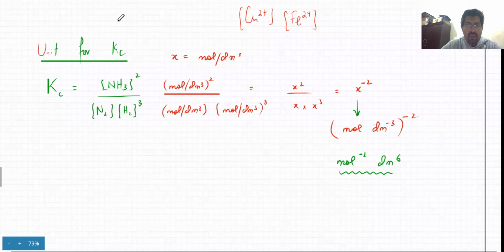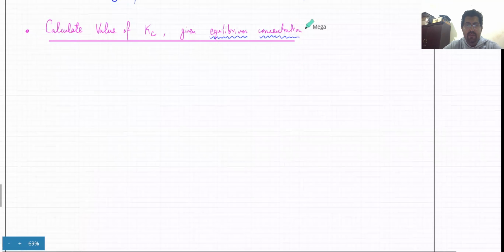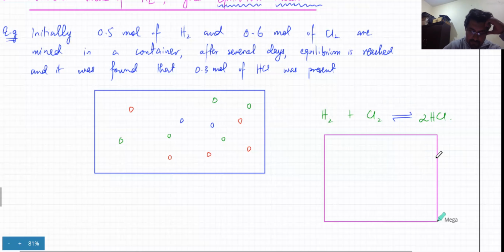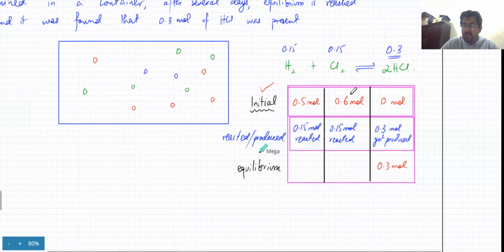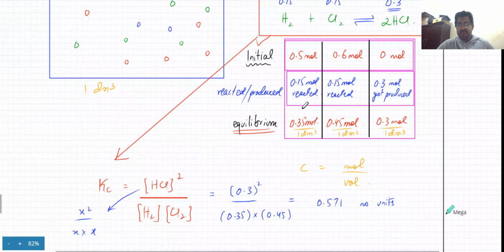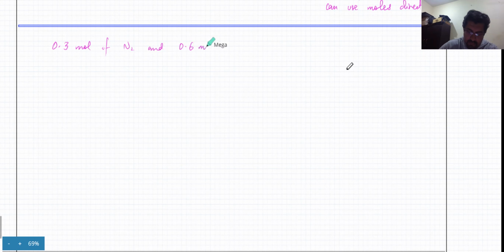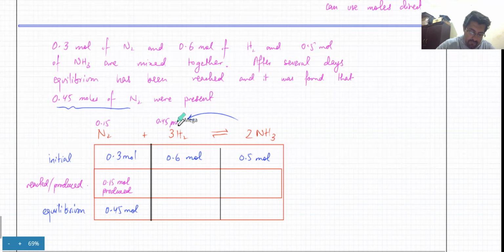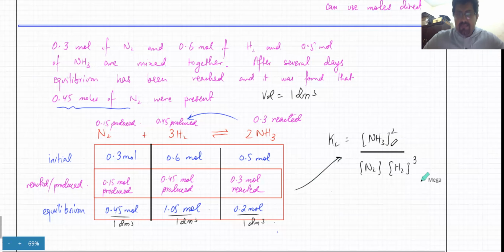Live Class - AS Chemistry - Equilibrium Constant Kc, Units of Kc